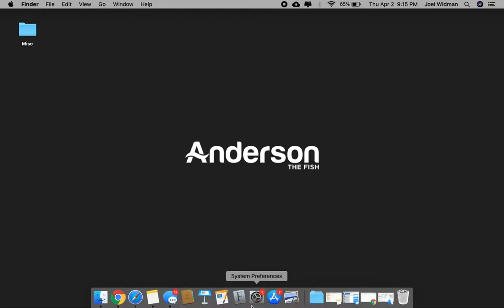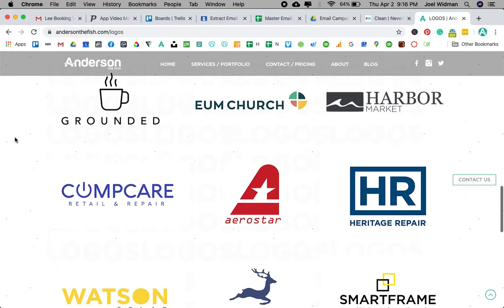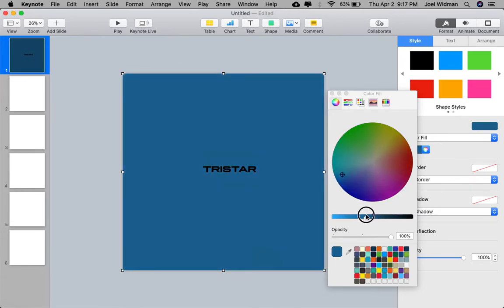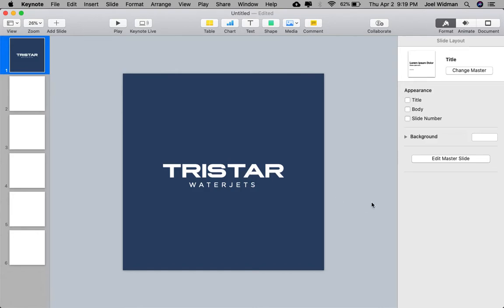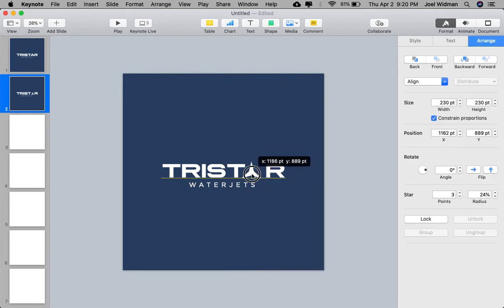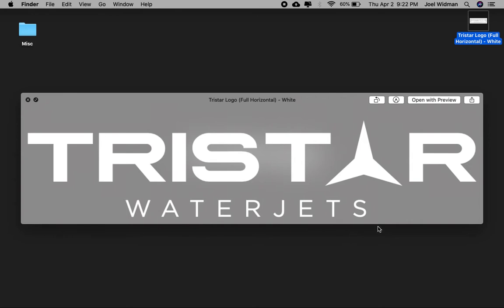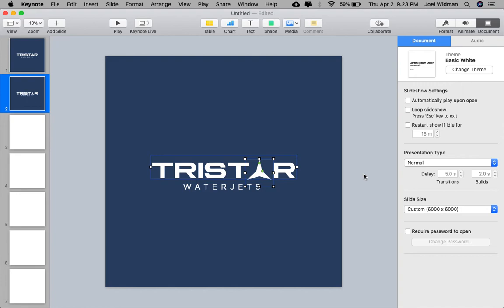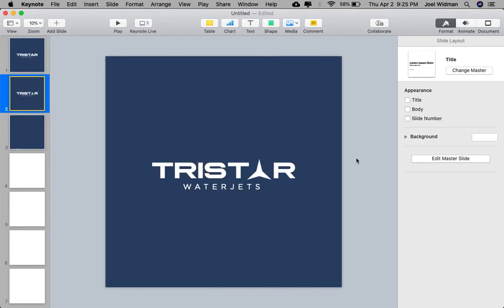How to Design a Logo in Keynote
Contrary to popular belief, you don't always need Adobe for designing a logo (I'm a huge Adobe fan though). Watch these simple steps I use to create a simple, strong, and memorable logo, by using Apple's Keynote.